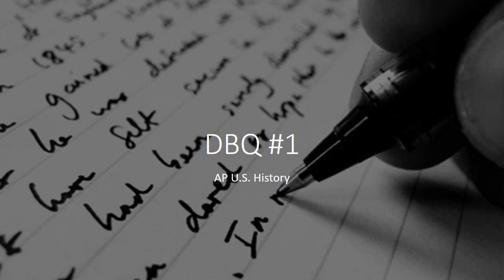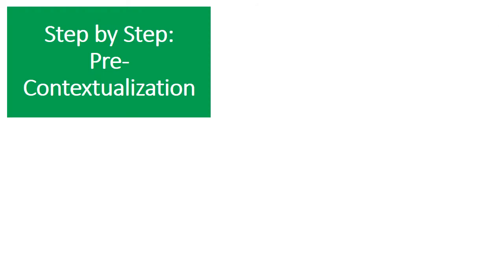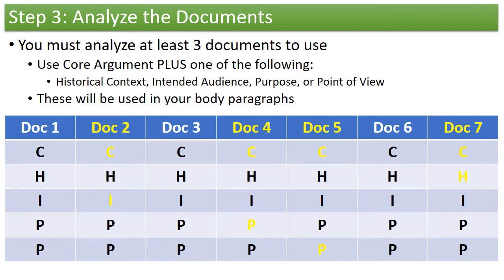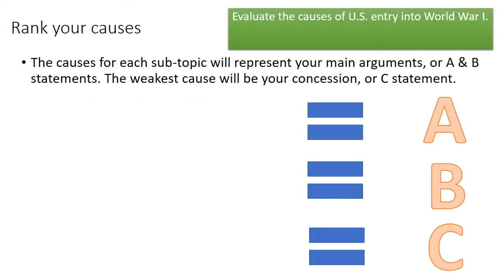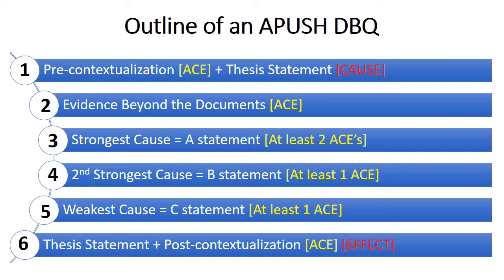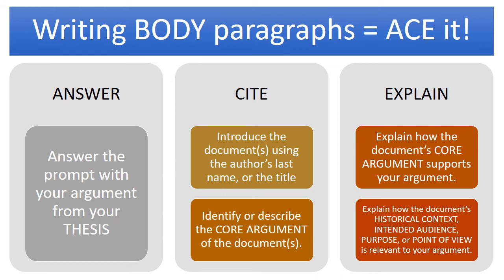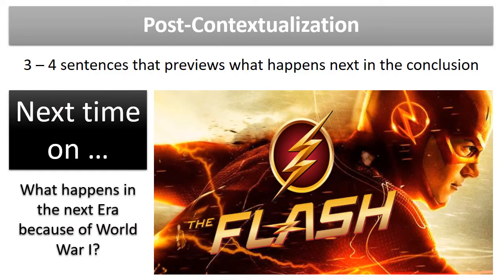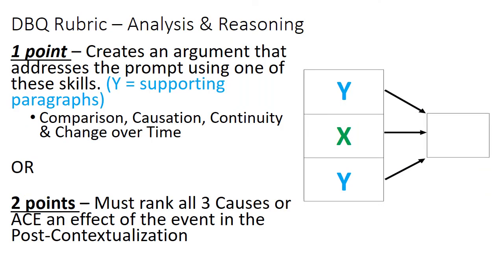How to write DBQ #1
How to video on how to write the first DBQ